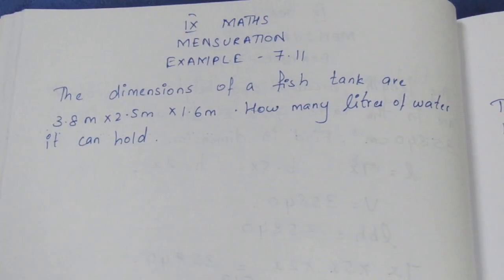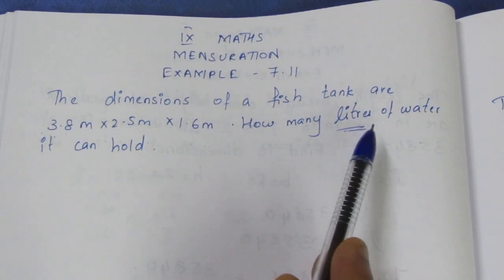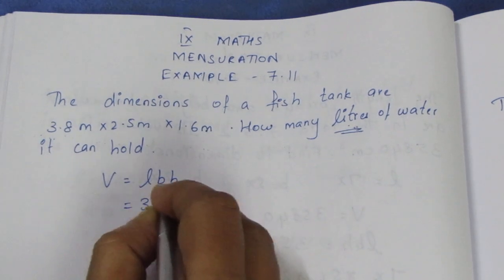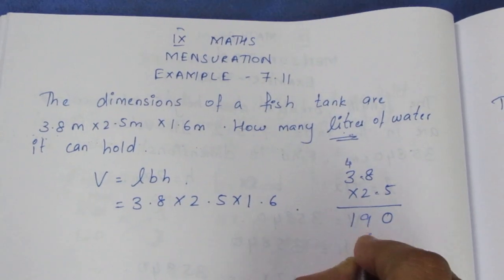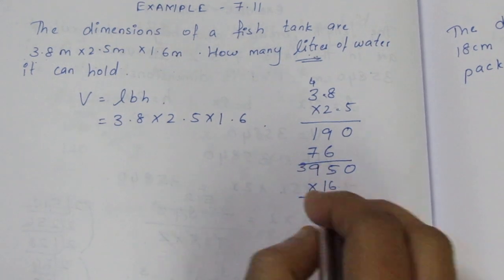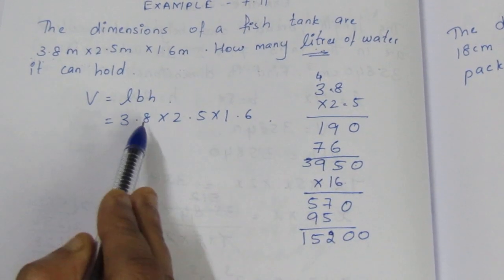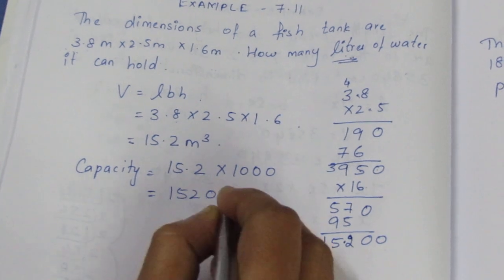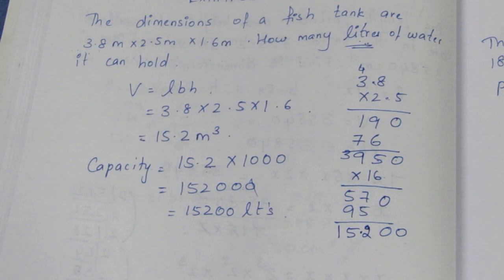TN CLASS 9 MATHS NEW SYLLABUS MENSURATION EXAMPLES 7.11